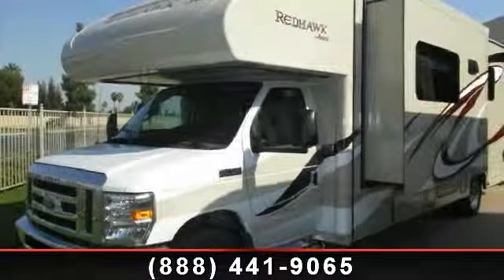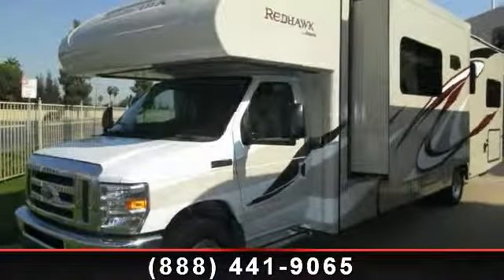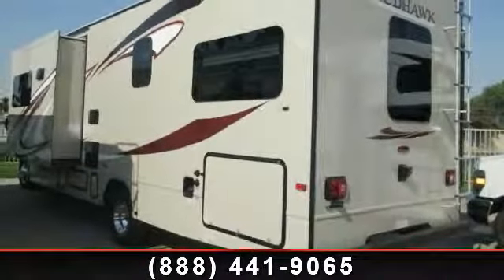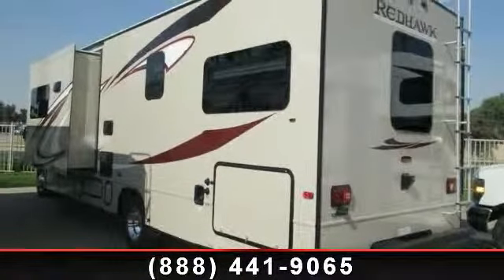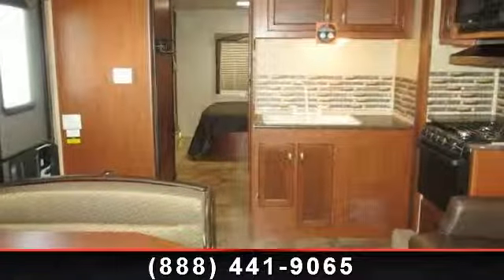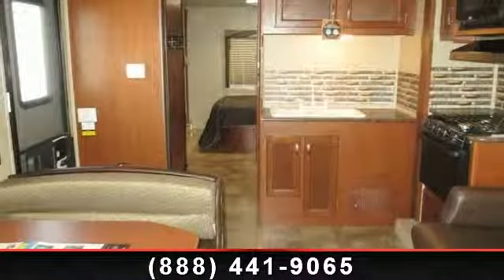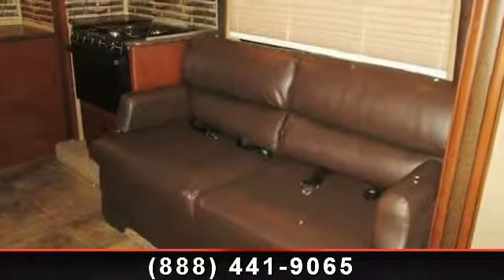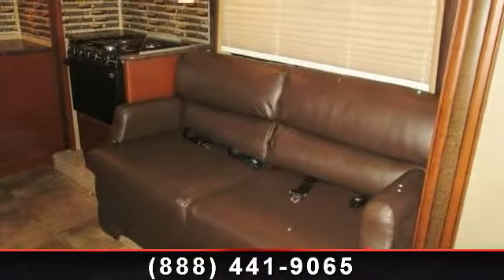2014 Jayco REDHAWK - Camping World of Bakersfield - Bakersf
For Sale in: Bakersfield, CA

 C, C,